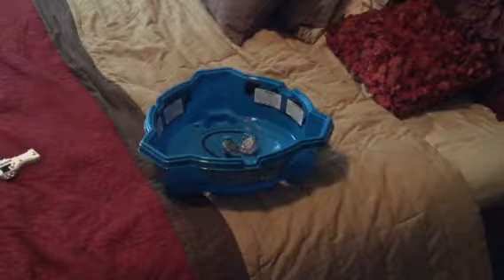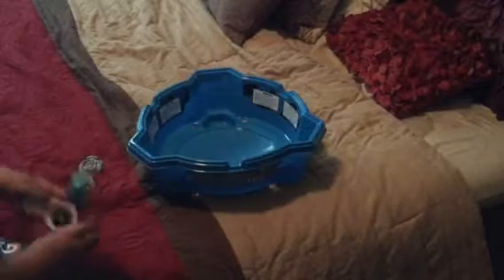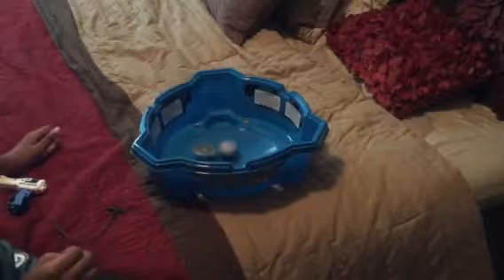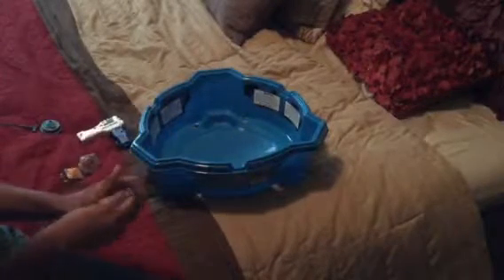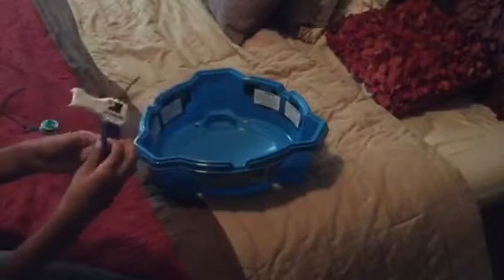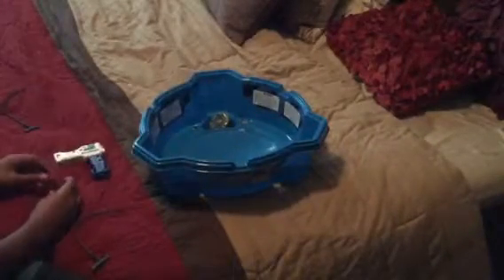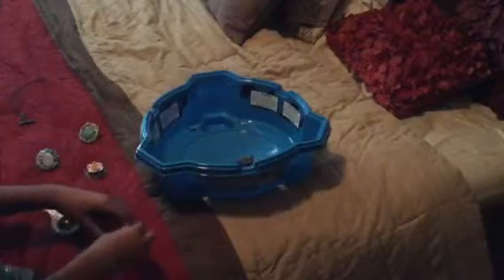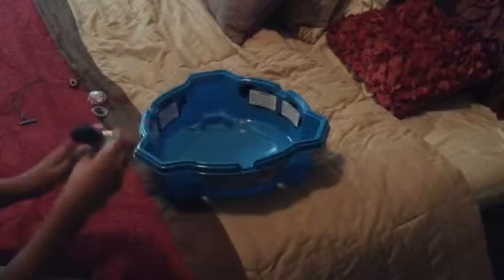Just playing beyblades